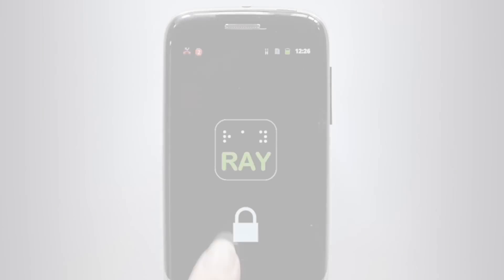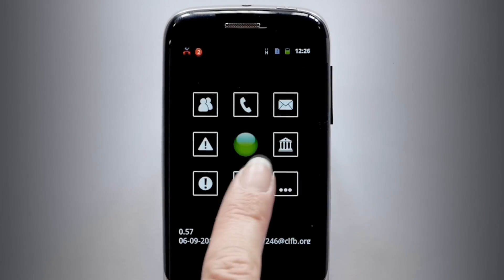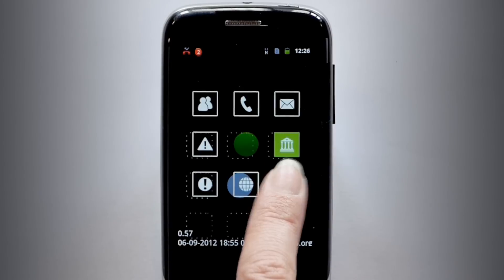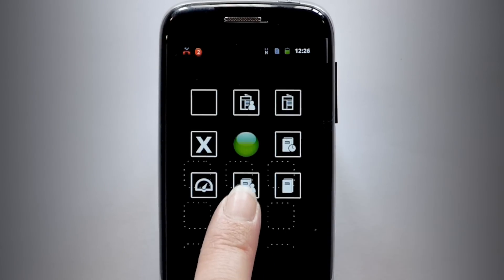Project-RAY Smartphone Brief Overview video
A quick overview of Project-RAY's smartphone features for the blind and visually impaired.